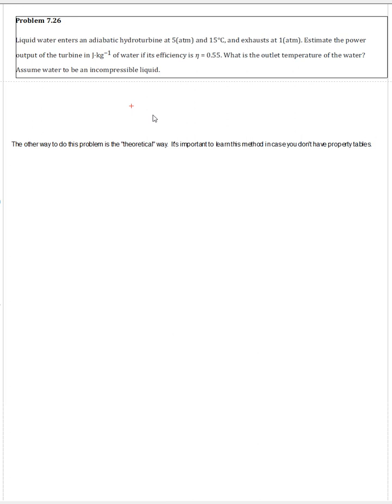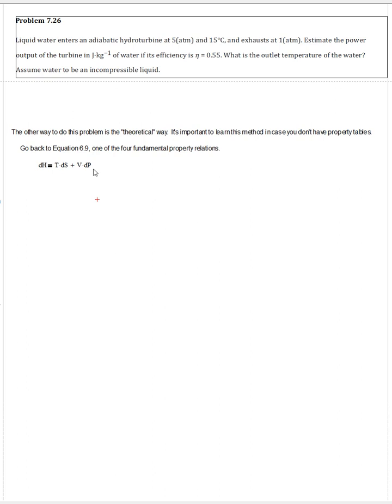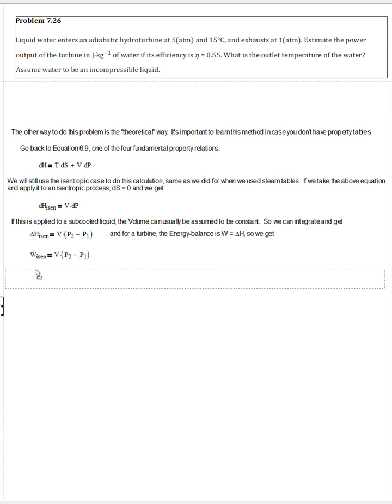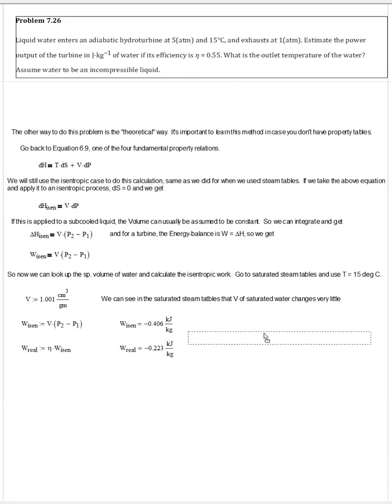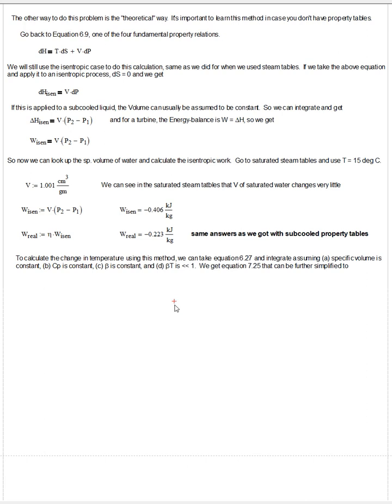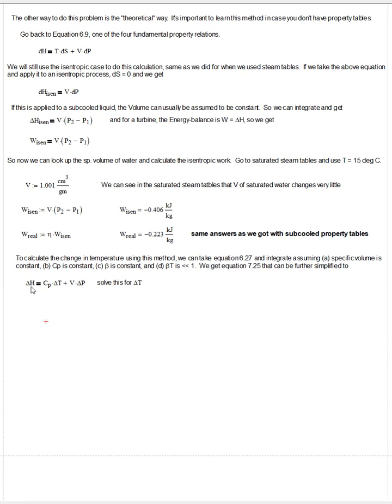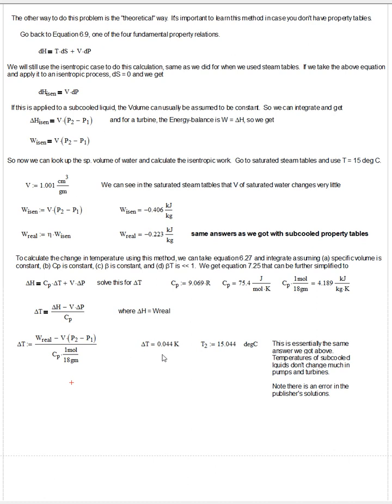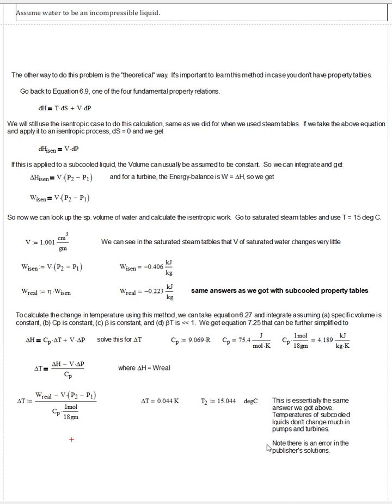SVN8, Prob 7.26, Calculate power and outlet T of a turbine using the fundamental property relation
SVN8, Prob 7.26, Calculate power and outlet T of a turbine using the fundamental property relation (i.e., no property tables values other than density).